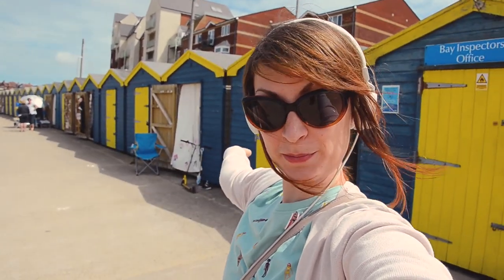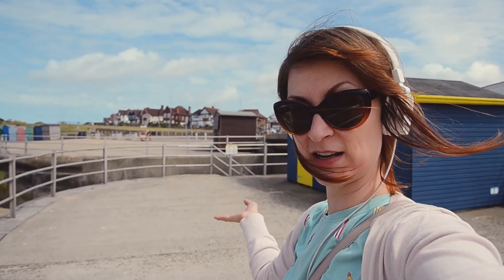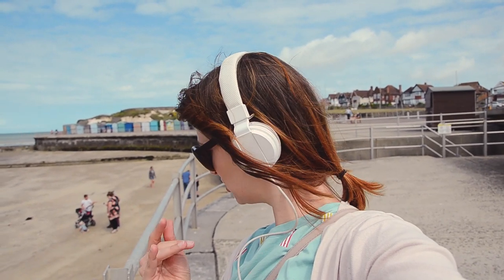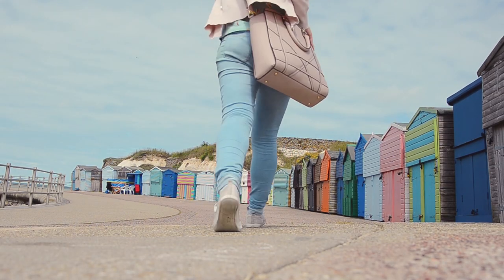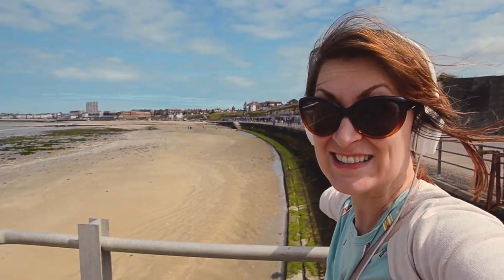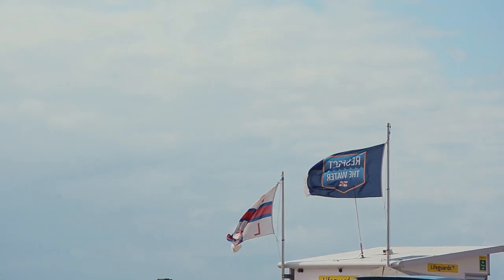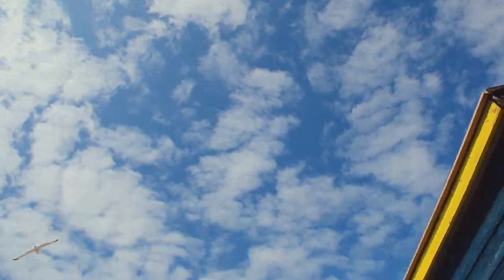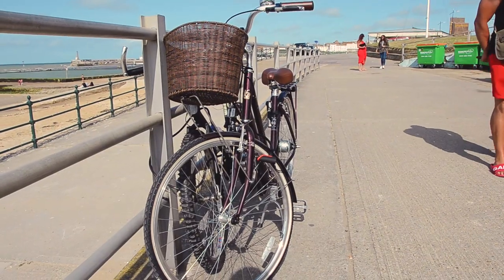Margate and Westgate-on-Sea - Kent Beaches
Fancy strolling down sandy beaches in Kent? Do a day trip from London to Margate and Westgate-on-Sea. You can easily catch a train or bus and then walk along the shore and colourful beach huts between the two British coastal towns.

//MUSIC//
Motionarray "Upbeat & Uplifting Fun Ukulele (Without vocals)", Upbeat & Uplifting Fun Ukulele (With vocals)